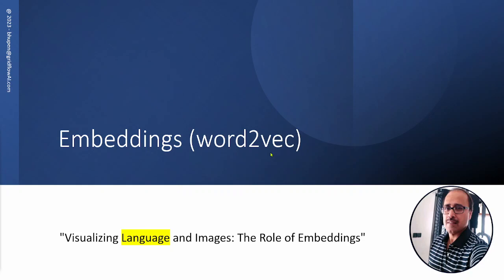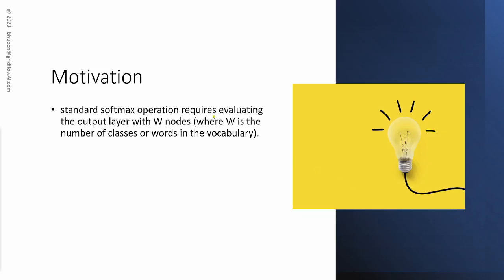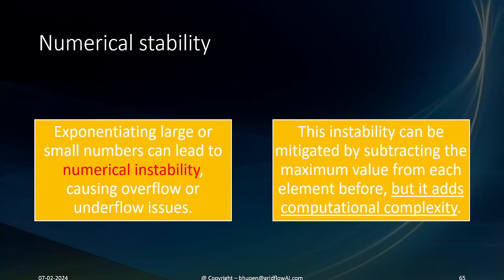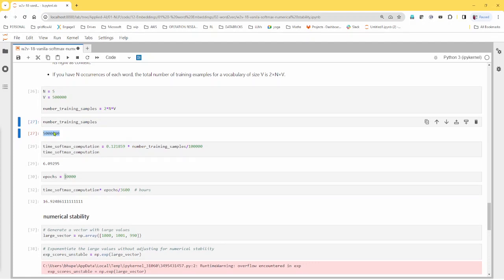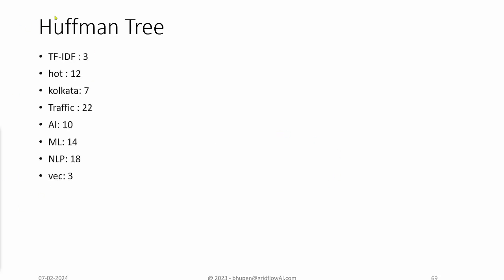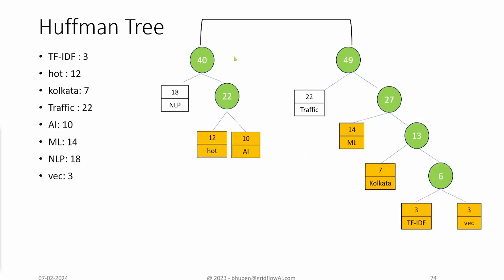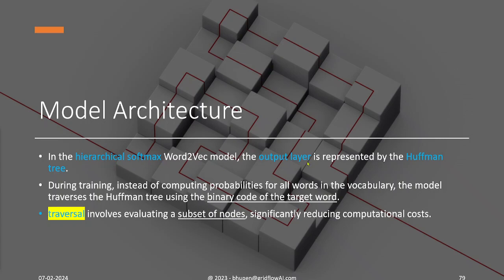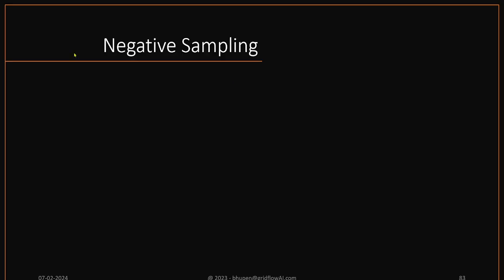Hands-on guide on Word2Vec: Gensim's Hierarchical Softmax Strategies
Generating word vectors or embeddings is a critical task in natural language processing, and Gensim's Word2Vec model, coupled with hierarchical softmax, offers an efficient and scalable solution.

This approach optimizes the training process by employing a hierarchical structure to address the computational challenges associated with a large vocabulary.

In this comprehensive guide, we delve into the intricacies of implementing Gensim's Word2Vec model with hierarchical softmax, exploring its theoretical underpinnings and practical applications.

The video covers key concepts, parameter tuning, and best practices for achieving superior word representations.

By the end, you will be equipped with the knowledge to harness the full potential of Gensim's Word2Vec with hierarchical softmax, enhancing the performance of language models in various applications.